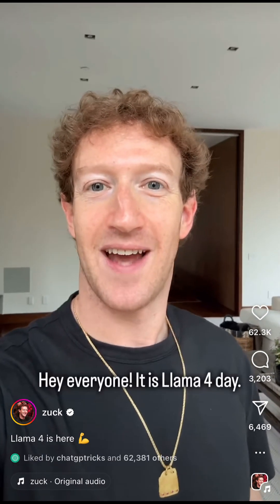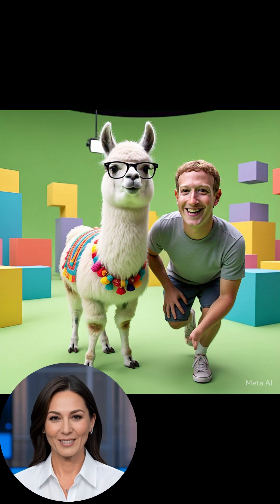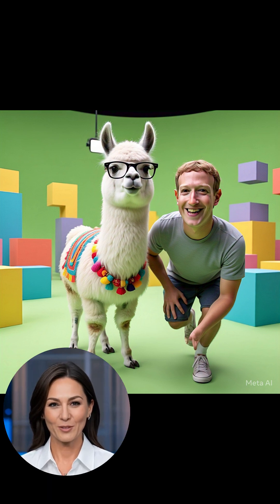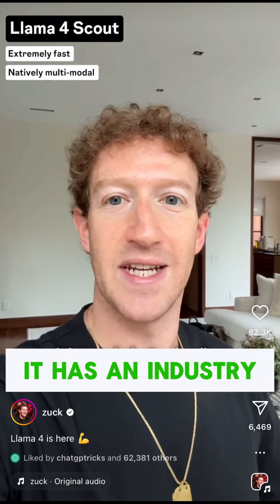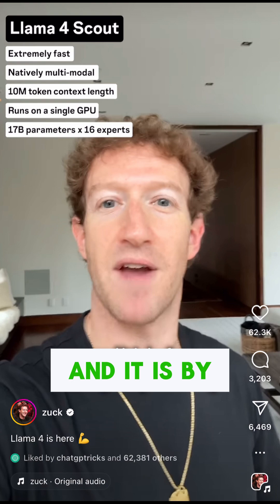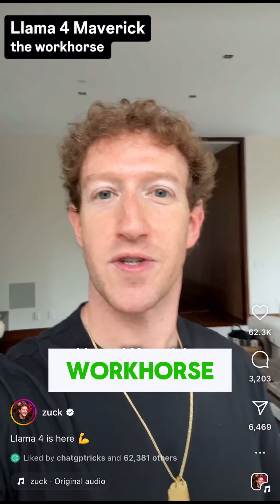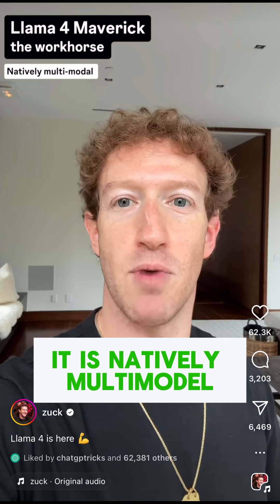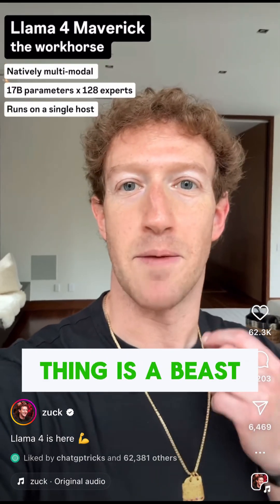Meta Unveils Llama 4: A New Era of AI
Meta's Llama 4 is here, introducing groundbreaking multimodal capabilities. Llama 4 Scout boasts speed and a massive context window, while Llama 4 Maverick surpasses GPT-4 and Gemini Flash 2 in benchmarks. Discover the future of AI.